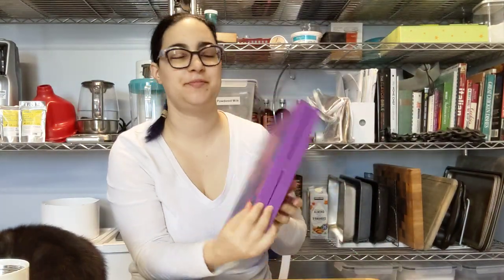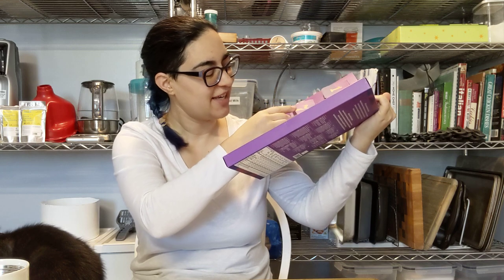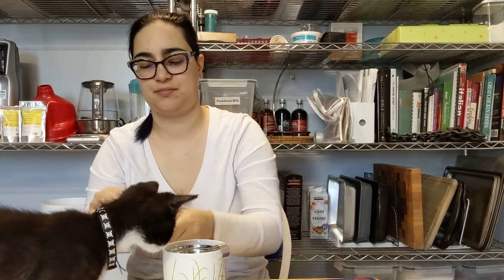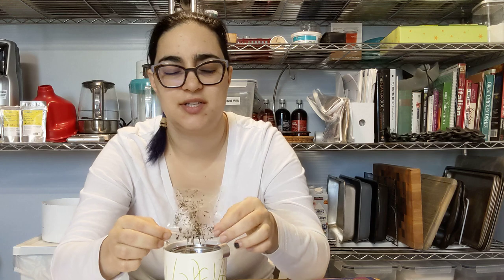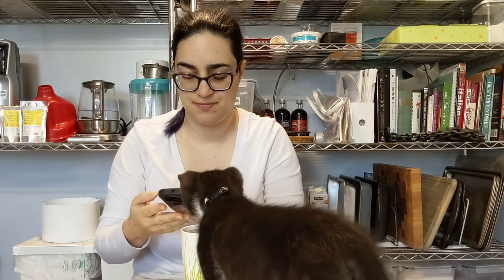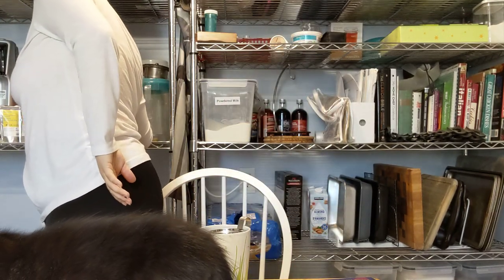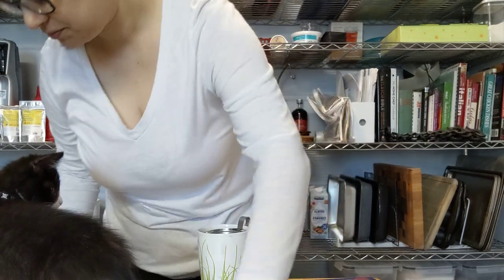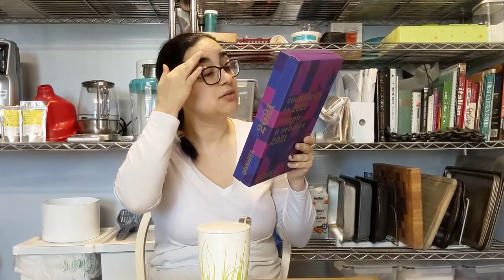day 2 - DAVIDsTEA Countdown to 2021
DAVIDsTEA Countdown to 2021

Day 2
Echinacea shield
Green Tea

Twitter thread:
Day 1

Day 7
TBD

Day 9
TBD